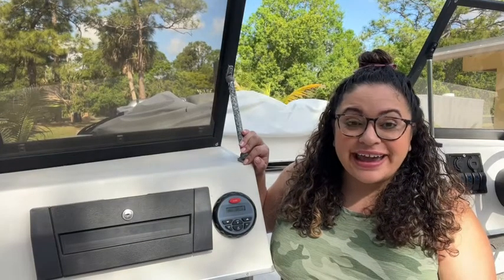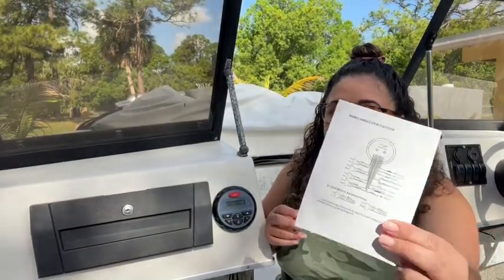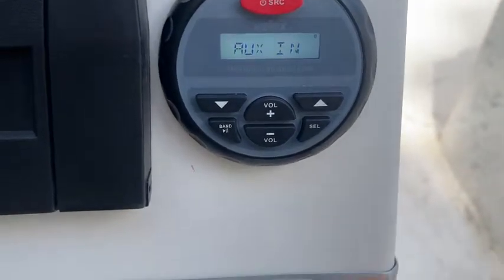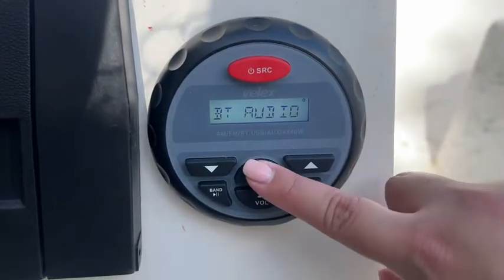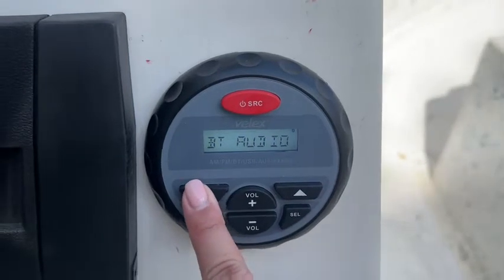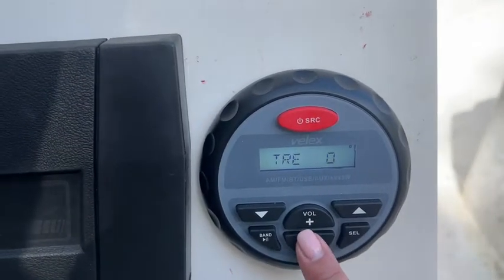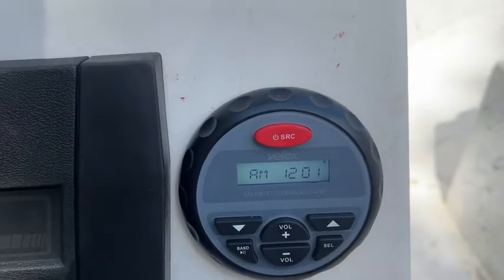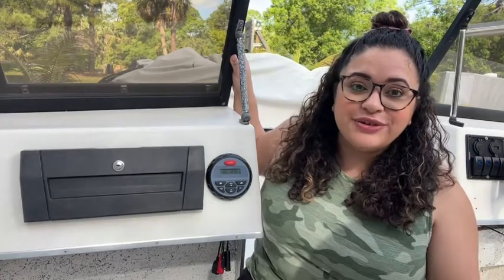Our Point of View on velex Bluetooth Marine Stereo Receivers From Amazon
(Commissionable Links)

about this PRODUCT:Wireless Audio Streaming - Play Spotify/Pandora music to stereo system via Bluetooth pairing (through smartphone, tablet etc.)
Marine Environment Friendly - IPx6 water splashing protection, Plastic with UV coating, Fits in Standard Gauge (tachometer) opening, Conformly coated circuit board
Power, Inputs & Outputs - Peak 40W x 4 channels with rear USB 2.0 & Aux input as well as RCA output for external amplifier
Radio AM/FM Tuner - Auto/Manually tune your favorite radio stations (music/news/sports) and save into Preset
Warranty - 1 Year Quality Promise - Strongly recommend to read the wiring guide carefully or go to shop for professional installation to make sure the radio works properly and long lasting